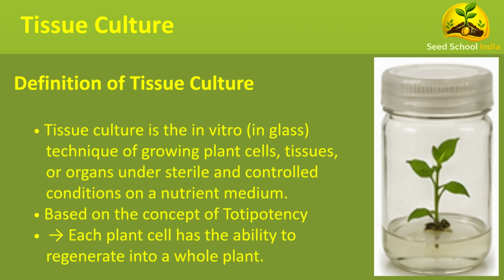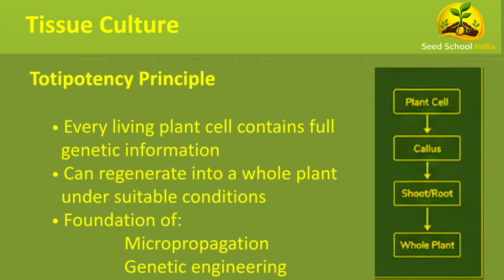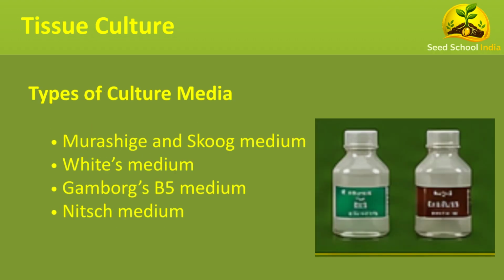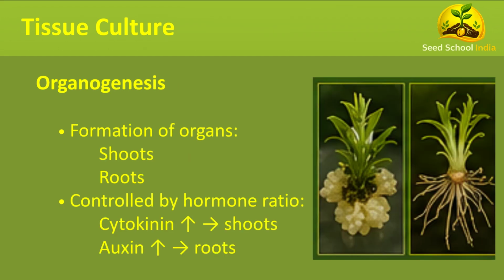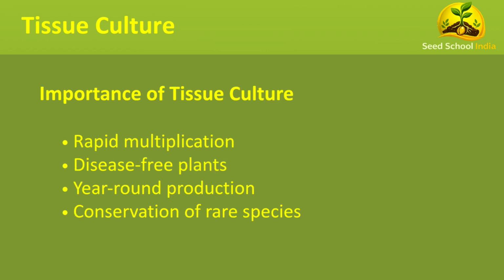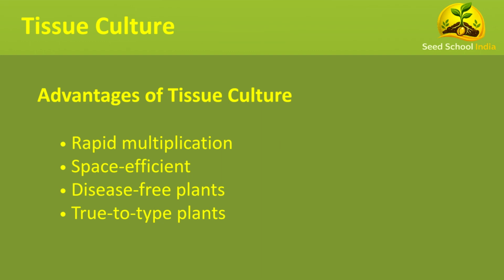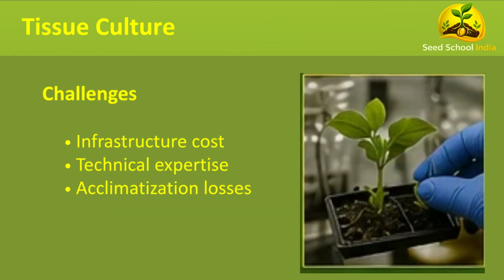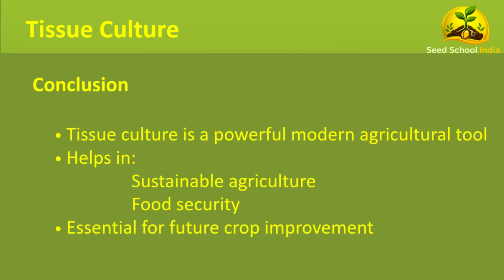Plant Tissue Culture Explained | Principles, Techniques & Applications.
“Plant Tissue Culture is one of the most powerful techniques in modern agriculture and biotechnology. In this complete lecture, you will learn everything from basic concepts to advanced applications in a simple and easy-to-understand way.

We start with the concept of Totipotency, the foundation of tissue culture, and move step-by-step through techniques like micropropagation, organogenesis, and somatic embryogenesis.

This video is perfect for:

Agriculture students
Seed technology learners
Competitive exam preparation
Researchers and professionals

🌱 What you will learn:

Definition and principles of tissue culture
History and development
Culture media and growth regulators
Step-by-step tissue culture process
Types of techniques (Meristem, Anther, Protoplast culture)
Applications in agriculture and horticulture
Advantages, limitations, and future scope

📌 Tissue culture plays a crucial role in:

Producing disease-free plants
Increasing crop productivity
Supporting sustainable agriculture

Because understanding tissue culture means understanding the future of agriculture.